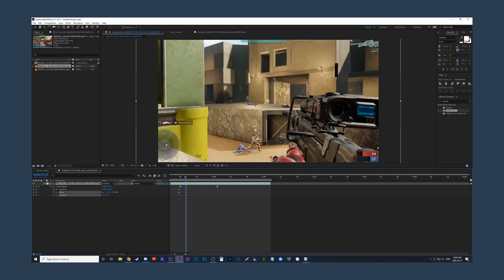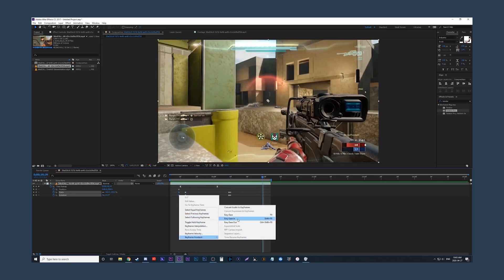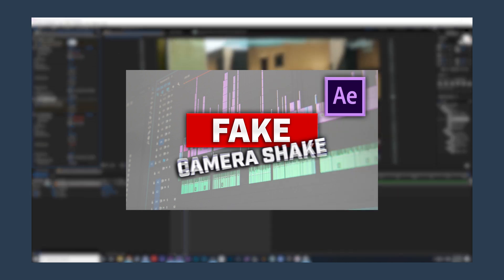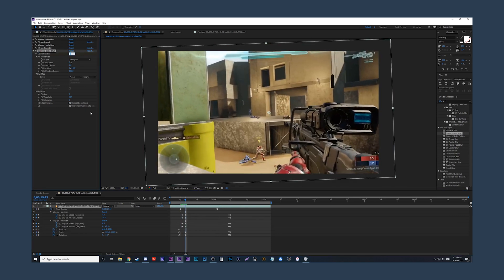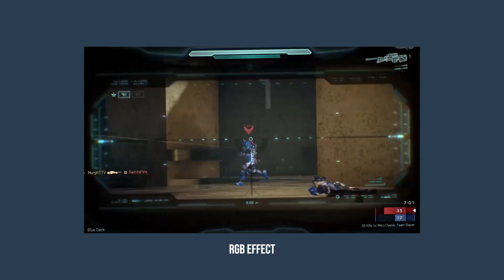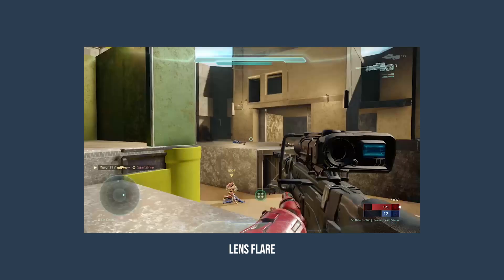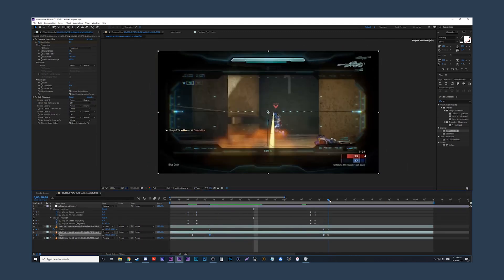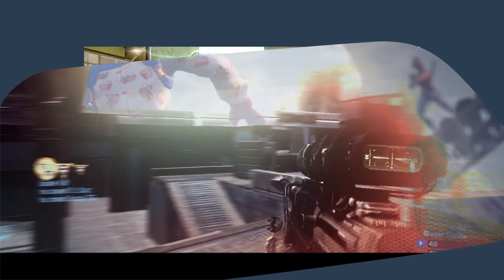Improve STEPPY Slow Motion - 30fps - After Effects Tutorial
Here are some quick tips to improve steppy or bad slow motion. Use these tips if you are not using the plug in twixtor or if you want to help distract the viewer from slow motion that is not perfect.

If your slow motion has repeated frames and is not smooth, you can distract the viewer with effects in After Effects to improve the shot. Remember to not over do these effects, your goal should be to create a realistic camera view and not overpower it.